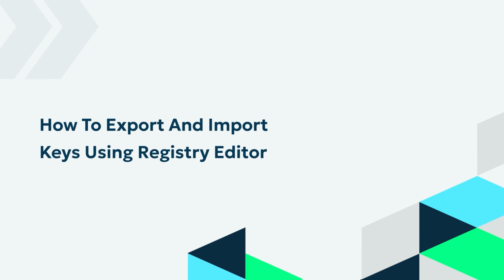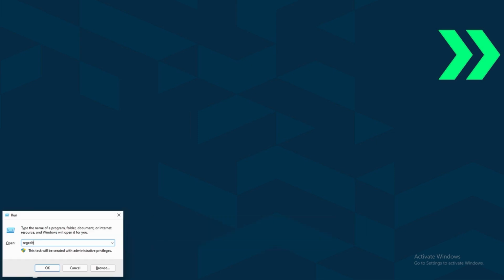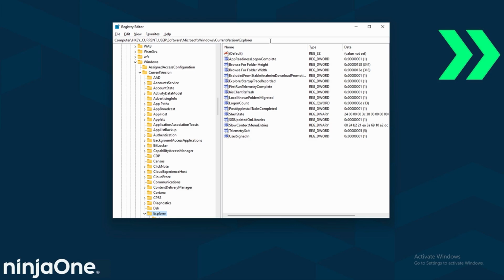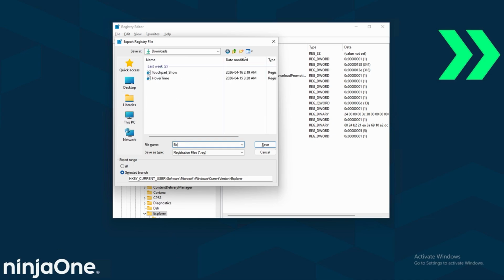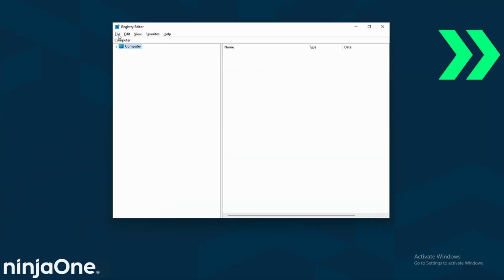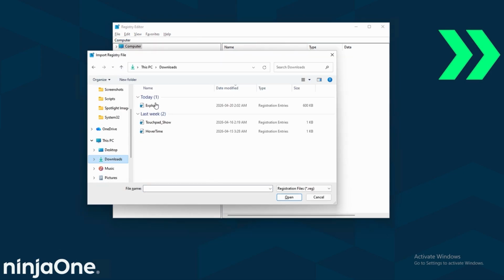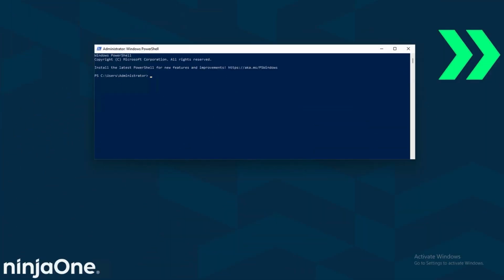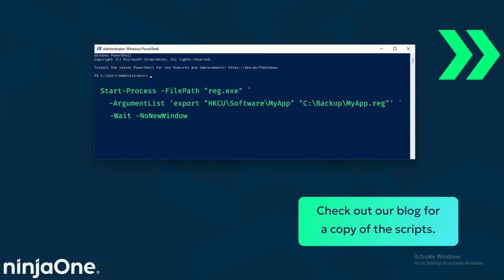How To Export and Import Registry Keys in Windows (w/ SCREEN RECORDING)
This video explains how to export and import registry keys in Windows to back up or replicate system configurations. Learn step-by-step methods using the Registry Editor, Command Prompt, and PowerShell. Perfect for IT admins or anyone looking to safeguard their system settings. Includes key tips for avoiding registry errors and automating backups.

Read the full blog on How to Enable or Disable Microsoft Edge Startup Boost

Chapters:
00:00 Introduction
00:30 Why Exporting and Importing Keys Matters
00:52 Export and Import Keys Using Registry Editor
01:37 Command Line and PowerShell Alternatives
02:22 Important Tips Before You Modify the Registry